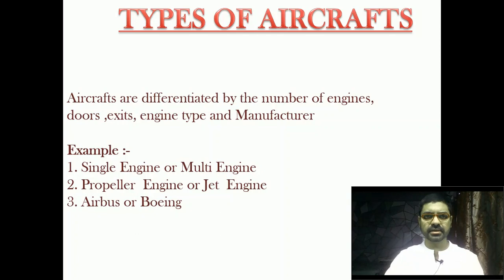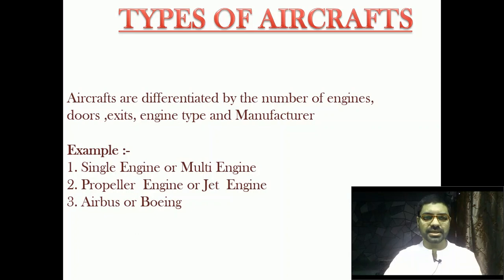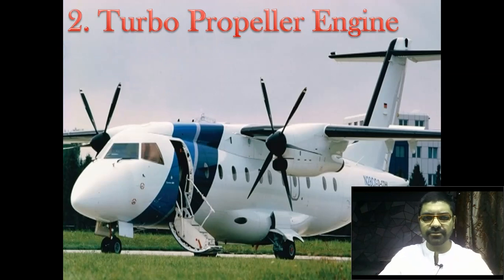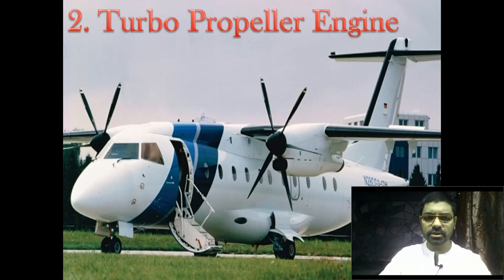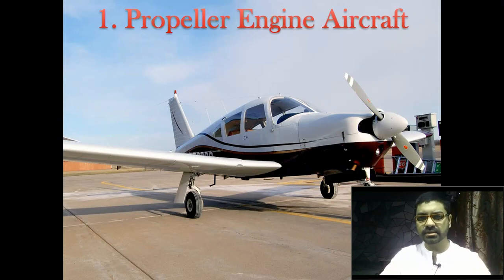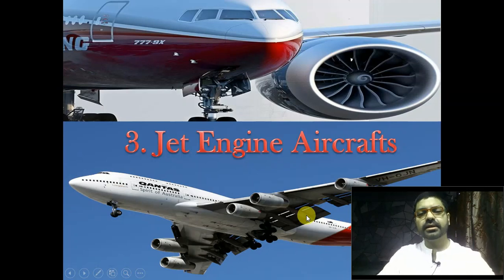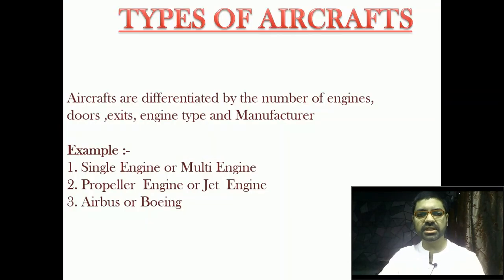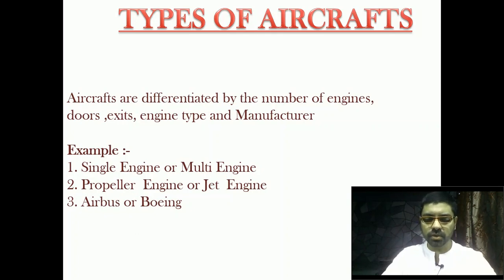TYPES OF AIRCRAFT'S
Aircraft's are differentiated by the number of engines, doors ,exits, engine type and Manufacturer

Example :-
Single Engine or Multi Engine
Propeller  Engine or Jet  Engine
Airbus or Boeing